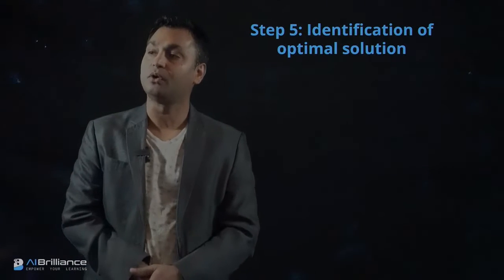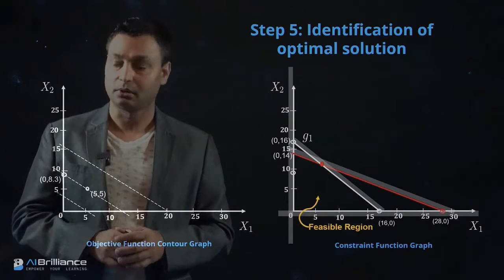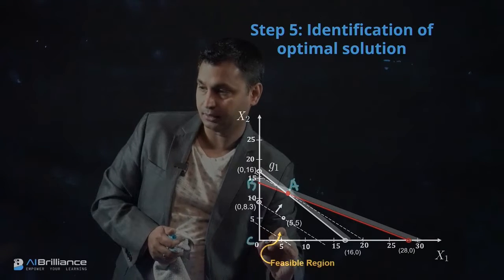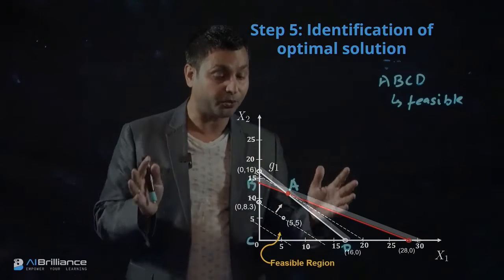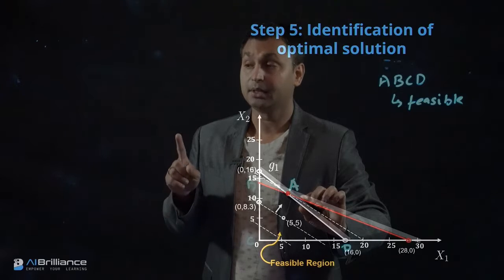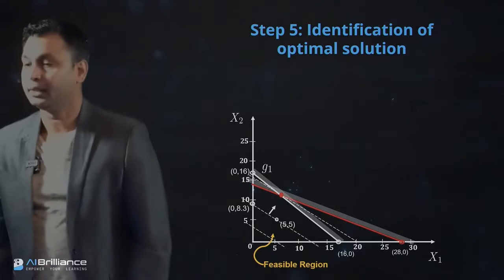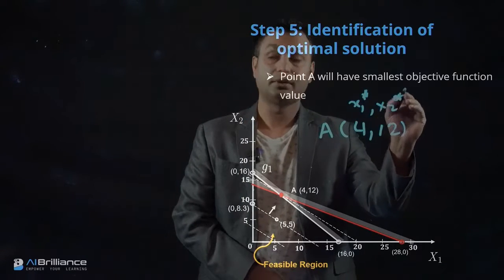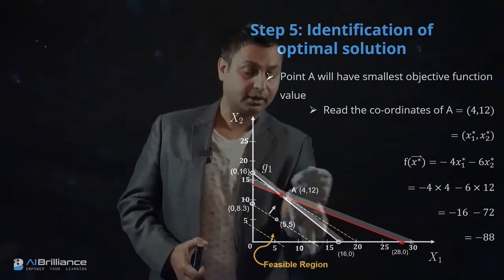Identification Of Optimal Solution